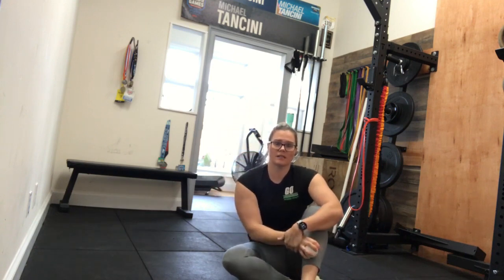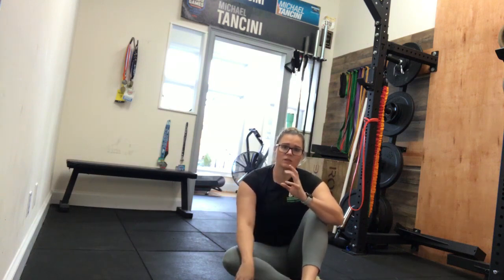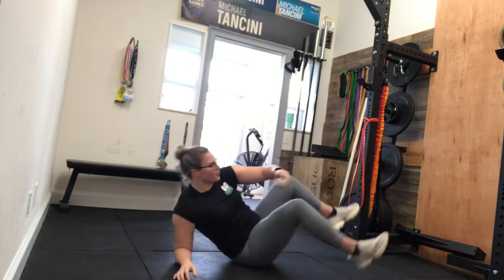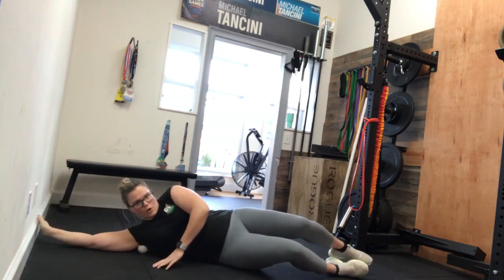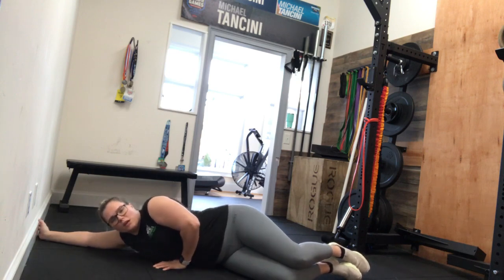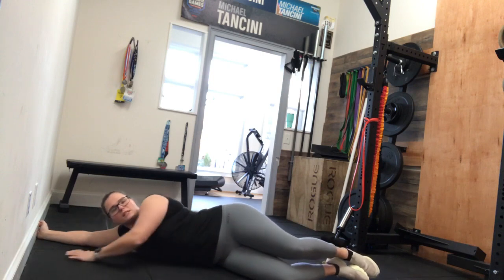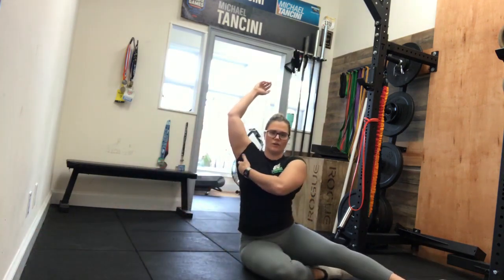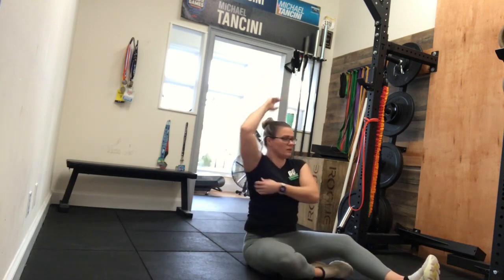Body Armor Ep 874: Shoulder pain, restriction in overhead. Subscap Smash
Your Problem: Pinching in front of back of shoulder. Tightness in back of shoulder wtih overhead lifting.

Your Solution: Subscap Smash

Your Result: Improved power and less pain in overhead